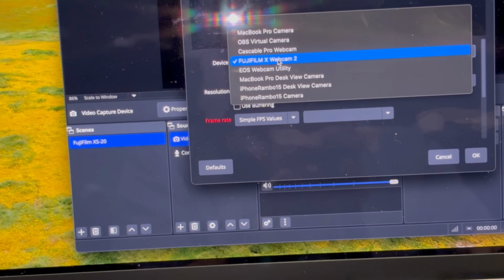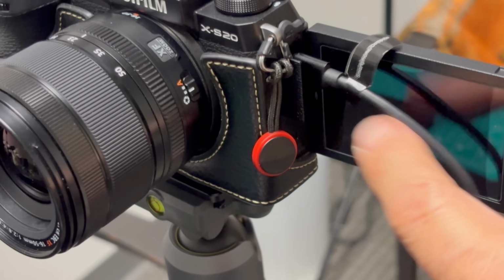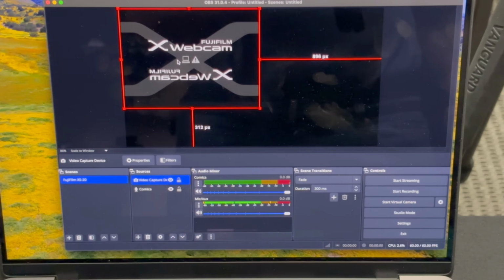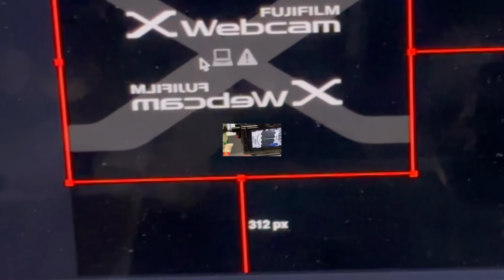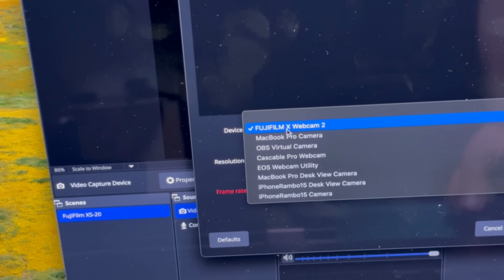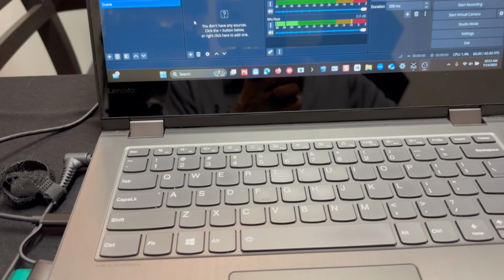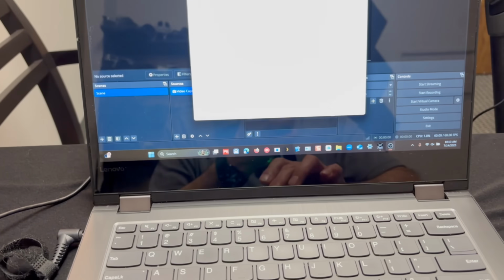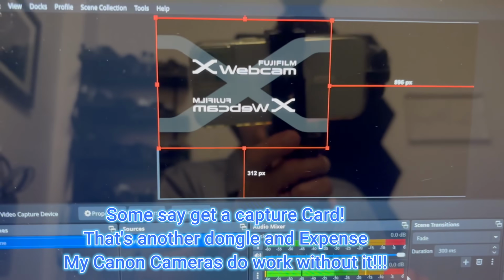Fuji's Quirkiest Feature: Why I HATE the X Webcam Utility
"I love my Fujifilm cameras. The film simulations, the beautiful design, the stunning image quality—it's all fantastic. But there's one thing that consistently frustrates me, and that's the Fujifilm X Webcam utility.

In this video, I'm diving into the quirks, bugs, and baffling design choices of this software. From the bizarre workflow of having to disconnect the camera to change a single setting, to the frustratingly low resolution and freezing issues, I'll explain why this 'feature' is more of a headache than a solution.

I'll also share a much better alternative that every Fuji user should consider.
If you've ever tried to use your Fuji camera as a webcam and wanted to throw your camera across the room, this video is for you.